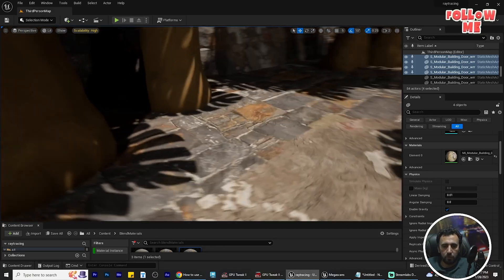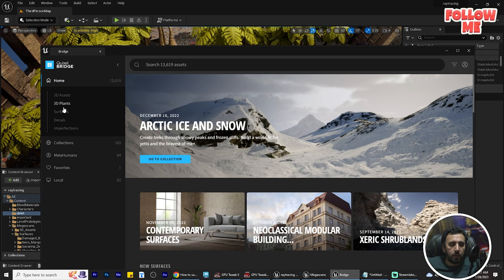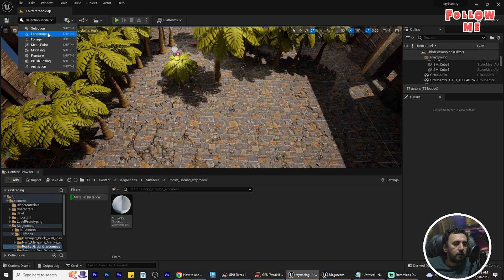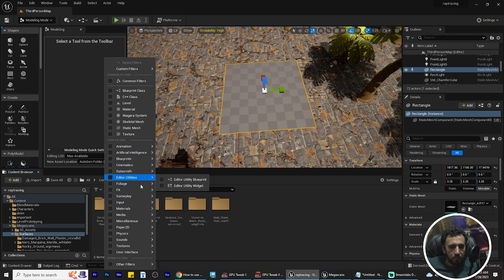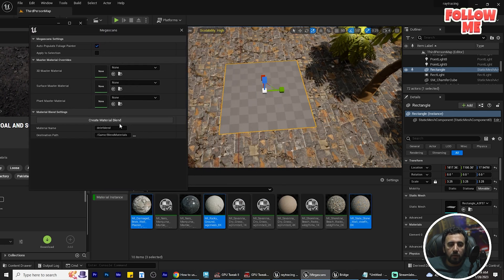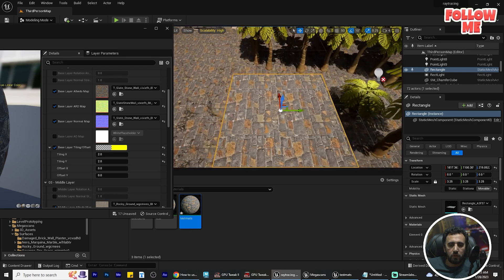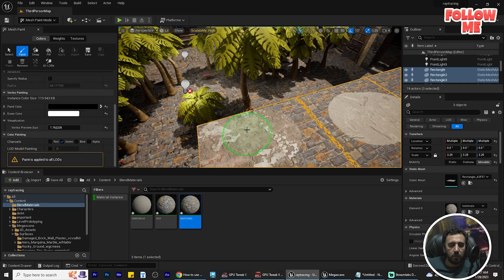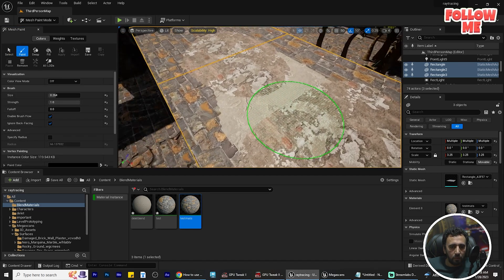How to use mesh paint editing tool in UE5 (Tutorial)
Mesh Paint User Guide | Unreal Engine 4.27 Documentation
Unreal Engine 4 Tutorial   to use mesh paint editing tool in UE5 (Tutorial) - ...
Blending and Painting Materials on Meshes
 Unreal Engine 5
Vertex Painting -  How
mesh paint unreal engine 5
ue5 mesh paint not working
unreal vertex painting
vertex painting ue5
mesh painting
unreal engine texture painting
vertex painting maya
how to paint textures in unreal engine 5

How do you paint mesh in unreal?
How do you texture paint in unreal?
Can you edit a mesh in Unreal engine?
What is static mesh in Unreal?

landscape layers unreal
unreal engine mesh paint
ue5 landscape layers
ue5 paint landscape
this layer has no layer info assigned yet
ue5 mesh paint
unreal 5 landscape material